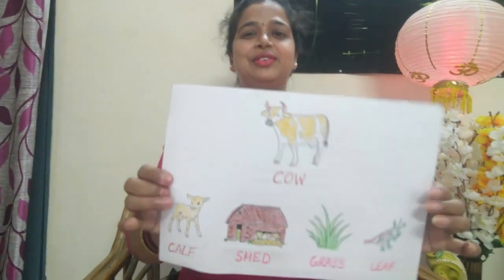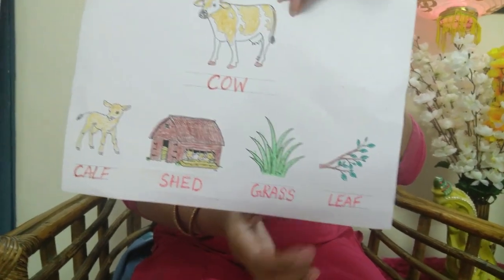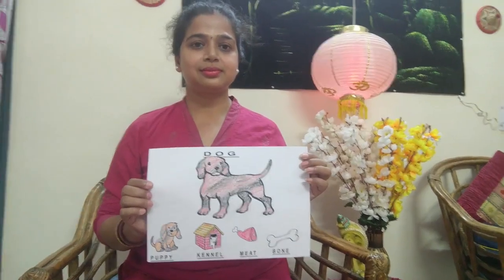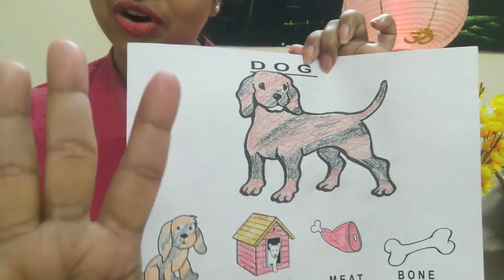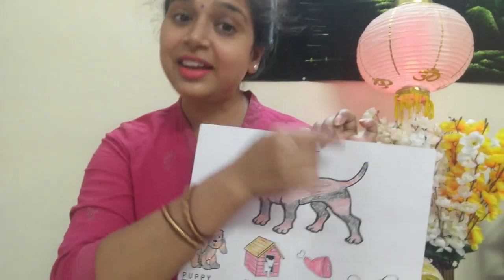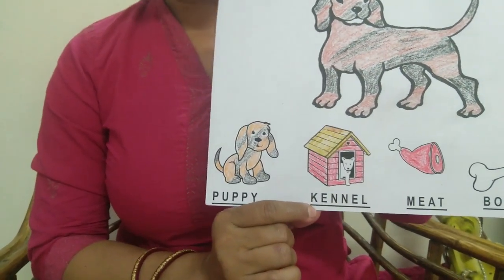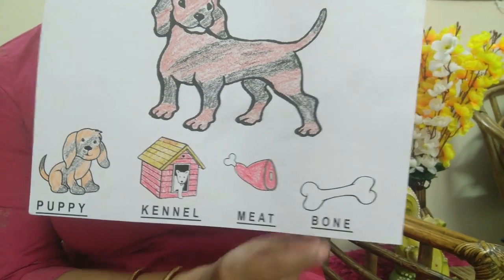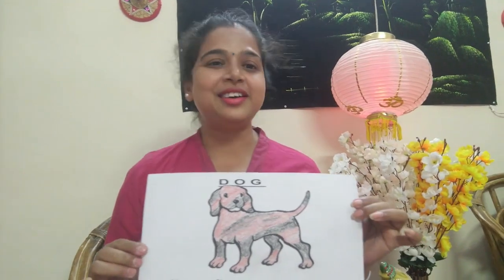Pet Animals (Part-II) - By Debalina Mam